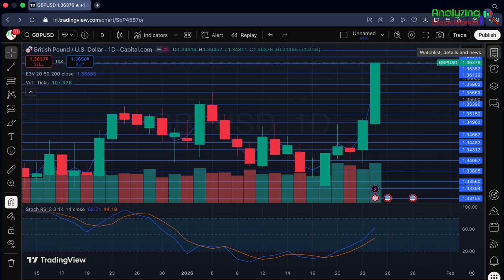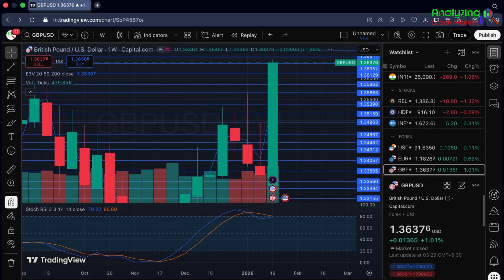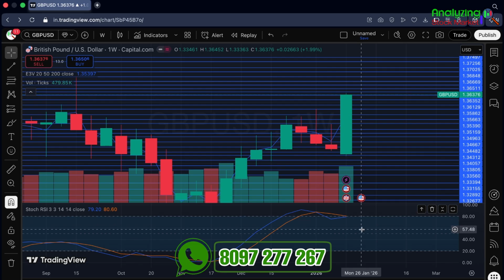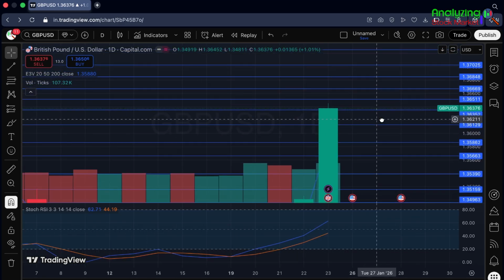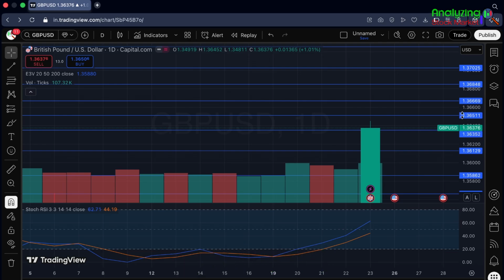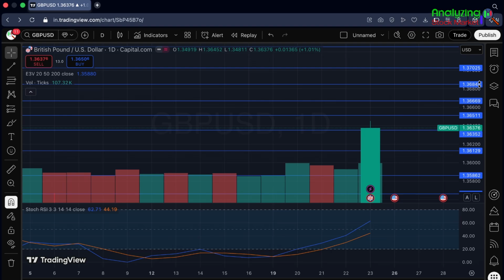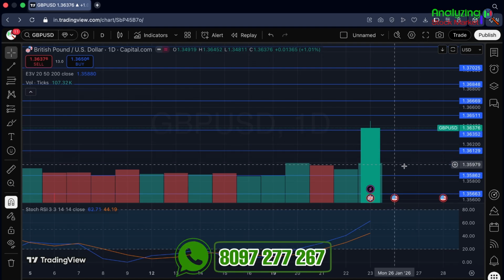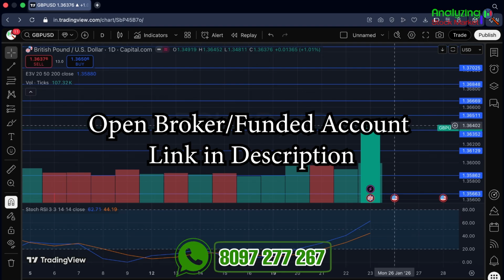GBPUSD Forex Analysis for 26 January - 30 January 2026 | GBP USD Prediction